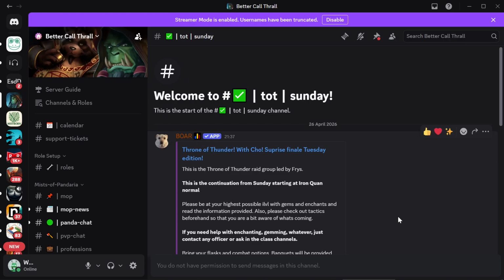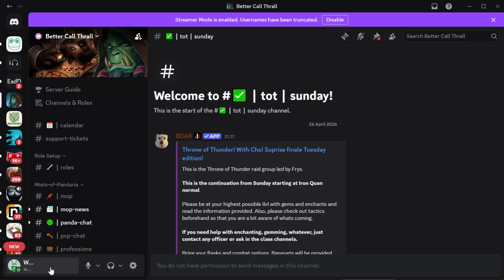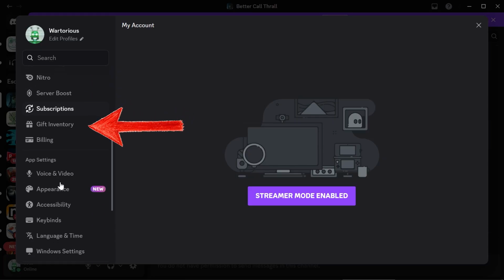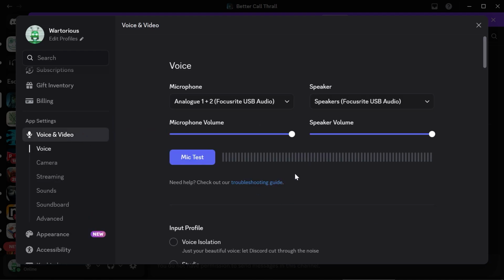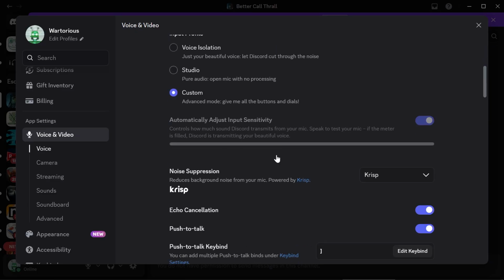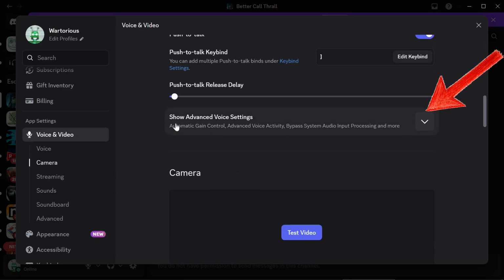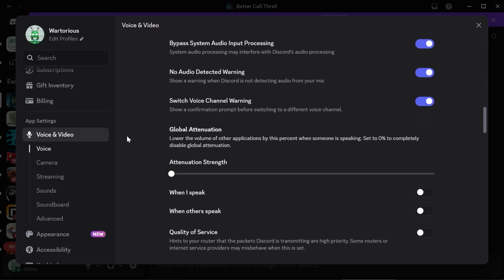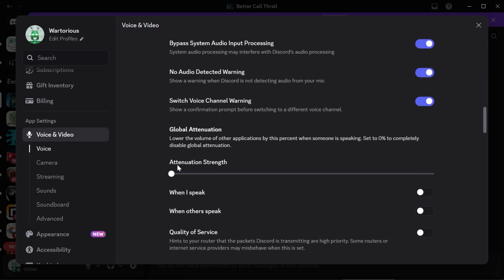Discord Turning Down Your Sound? Fix Attenuation in 60 Seconds!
Is Discord secretly sabotaging your audio? You're mid-game, deep in comms, and suddenly your music or game sound drops to almost nothing — all because Discord thinks it's helping. It's not.
In this quick tutorial, I'll walk you through exactly how to stop Discord from automatically lowering your volume. Deep in the heart of Discord's settings lies a quiet rabbit — a hidden culprit called Attenuation — and once you find it and turn it off, you'll never deal with this frustrating audio ducking problem again.
Imagine a mystical tavern where adventurers gather, their voices echoing through enchanted halls — crystal chandeliers humming with magic, ancient runes etched into the stone walls glowing softly as every word is heard perfectly, no sound ever silenced. That's the Discord experience you deserve.
Here's exactly what to do:
Open Discord → Settings → Voice & Video → Find Attenuation → Set it to 0% or turn it off completely. Also disable "When I speak" and "When others speak" if those toggles are visible.